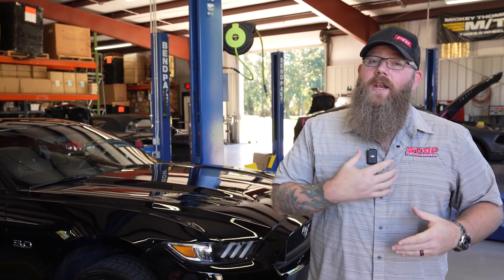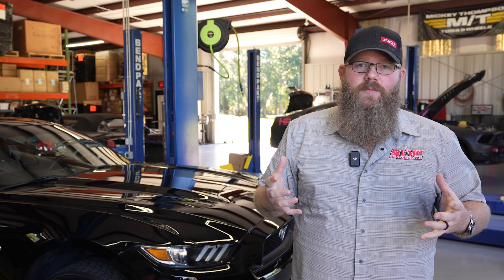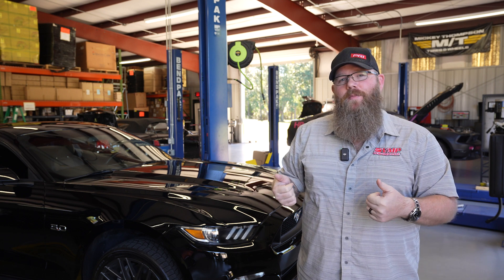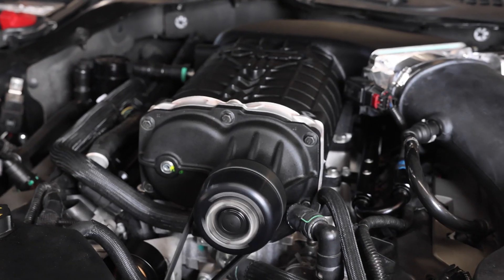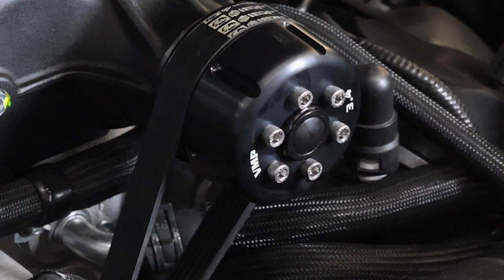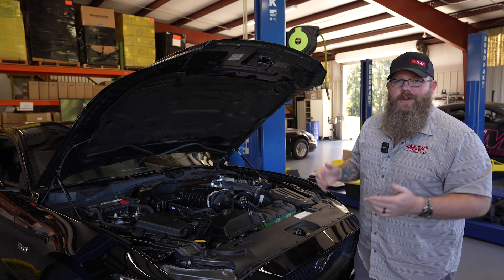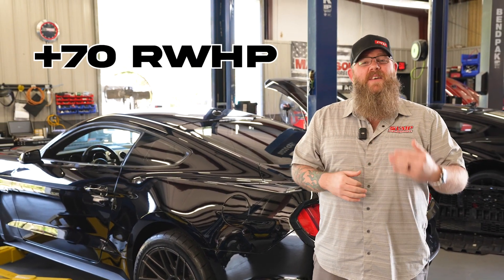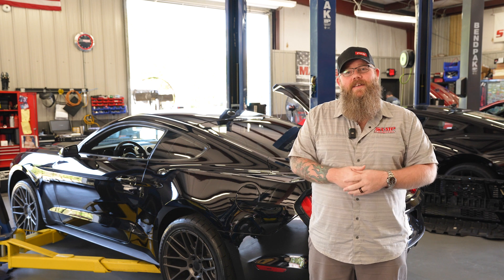Roush to Gen3R head unit swap on '11-'17 Mustang GT. What's the gain?! DYNO RESULTS! || VMP Gen3R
On today's video, we take Jay's Roush S550 and swap on a Gen3R!

This car had already received a series of VMP modifications that included a TwinJet 67 mm throttle body, DW95lb injectors, a 79 mm ( now 3.0" ) pulley, a VMP Fuel Pump Voltage Booster, and custom VMP Calibration to dial the most out of it.

After a baseline pull in that configuration, we swapped the head unit and stuck a 3.4" pulley on it for similar boost on 93 octane to see what just swapping to our Gen3R could do for Jay's ride.

We netted a healthy gain of 70 rwhp without even changing to tune file!